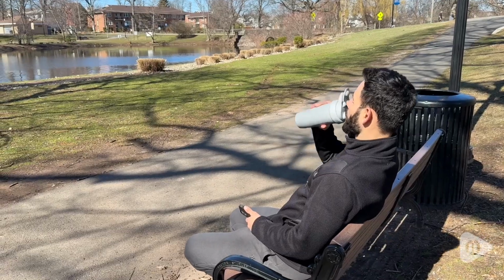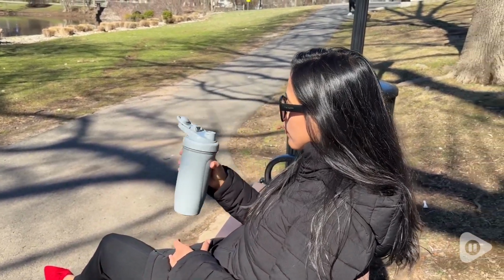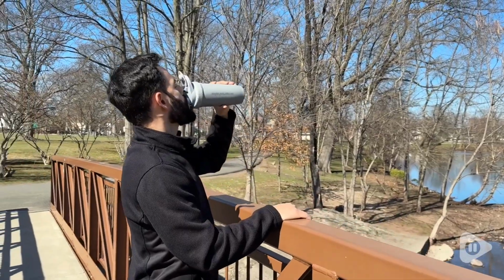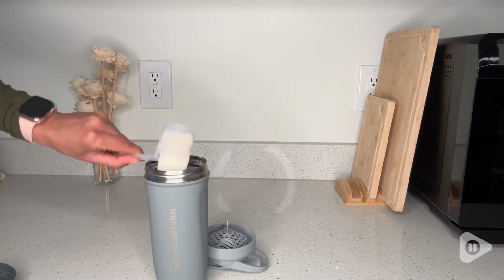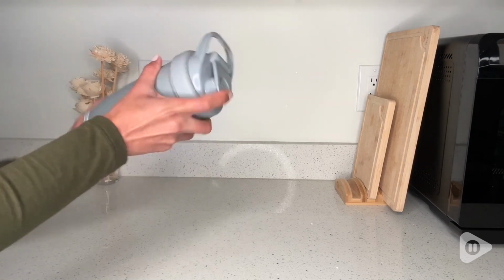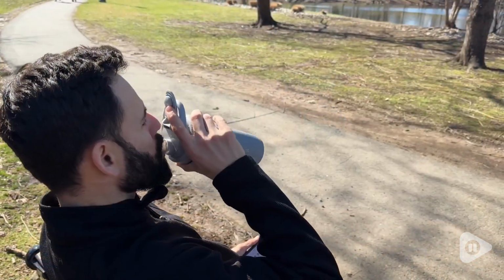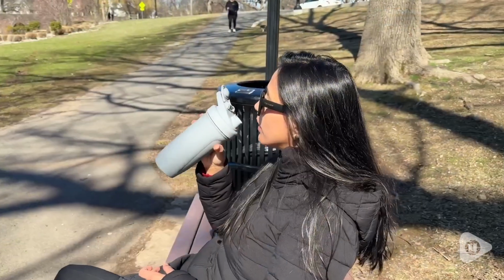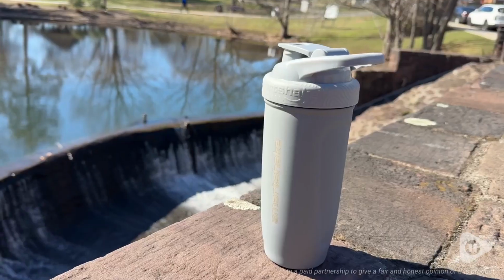Smartshake Protein Shaker Bottles | POV | Would you buy it?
Smartshake Protein Shaker Bottles

Level up your workout game with this 900ml stainless steel protein shaker—leakproof, odor-free, and built to last. Features a snap-in mixer net, engraved measurements, and sleek non-slip matte finish for smooth, lump-free shakes every time.

(Commissionable Links)